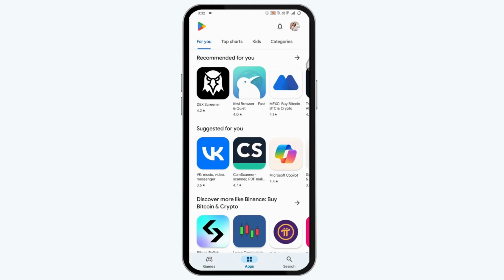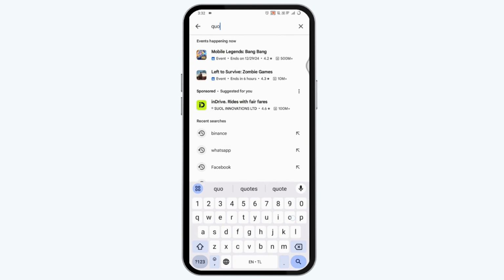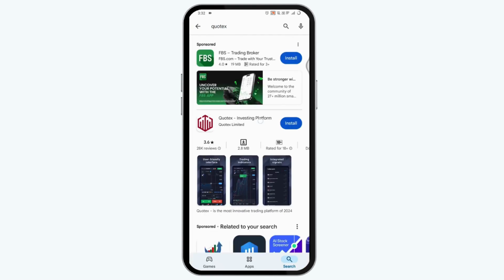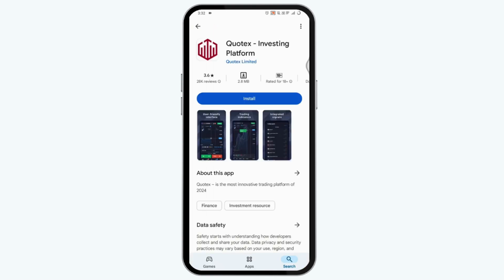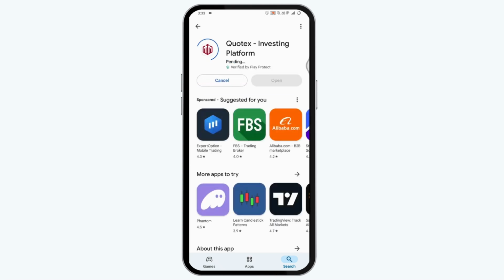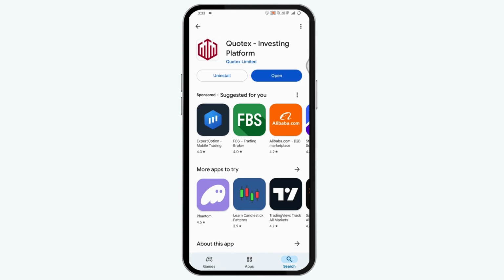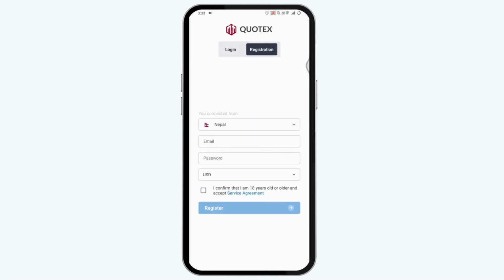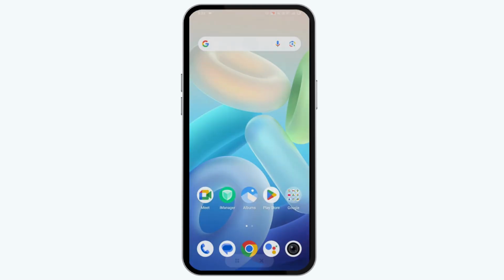How To Download & Install Quotex App 2024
Welcome to our guide on how to download and install the Quotex app! In this video, we’ll show you the simple steps to get the Quotex investing platform app installed on your Android or iOS device. Follow these steps to set up the app and start using it right away.

0:00 - Introduction
0:10 - Opening the Play Store (Android) or App Store (iOS)
0:20 - Searching for Quotex Investing Platform
0:30 - Installing the App and Waiting for the Process to Complete
0:50 - Opening the App and Logging In or Registering
0:58 - Conclusion